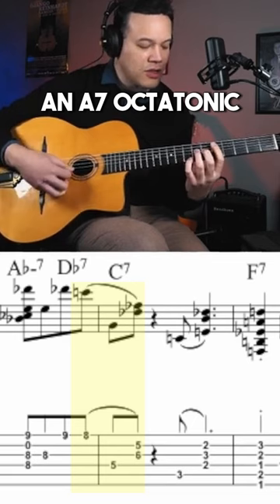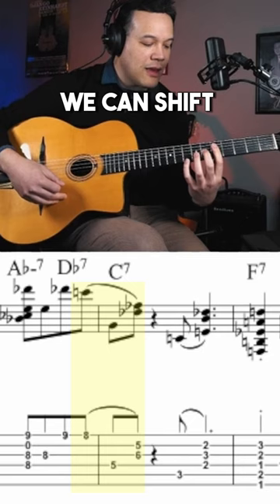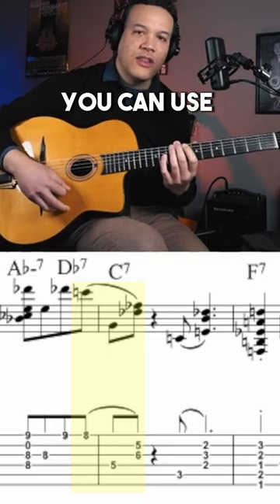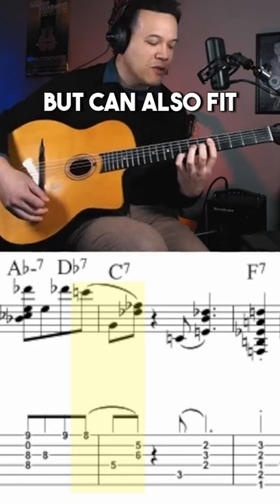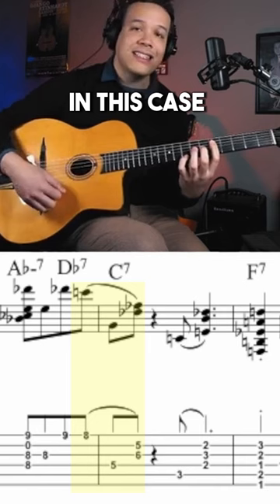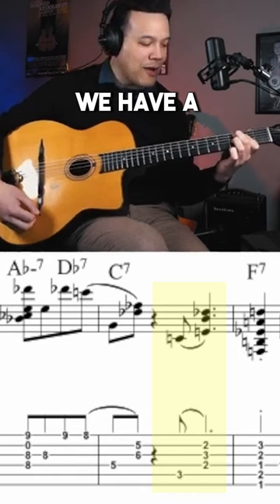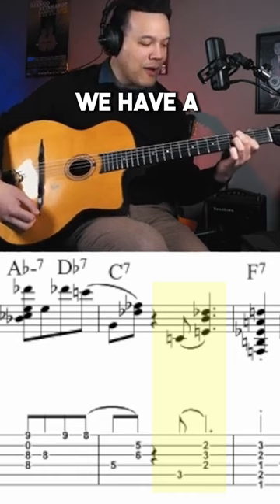Jazz Chords Be Like...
Guitar Used: Altamira "Model TD"